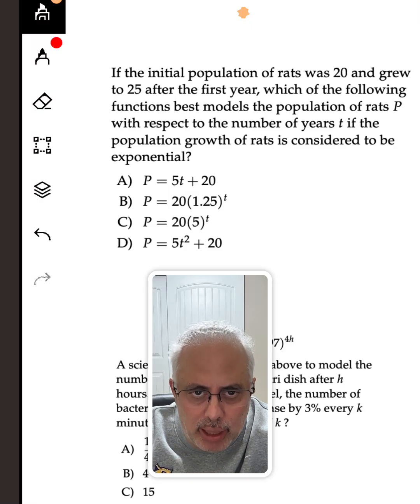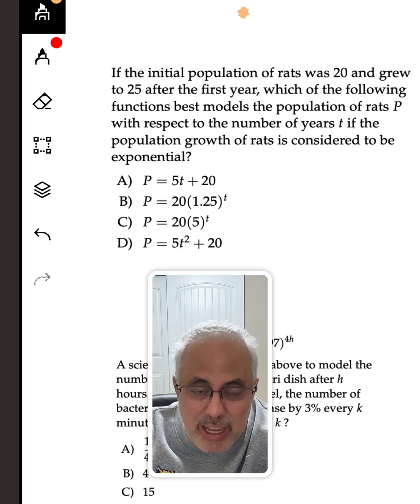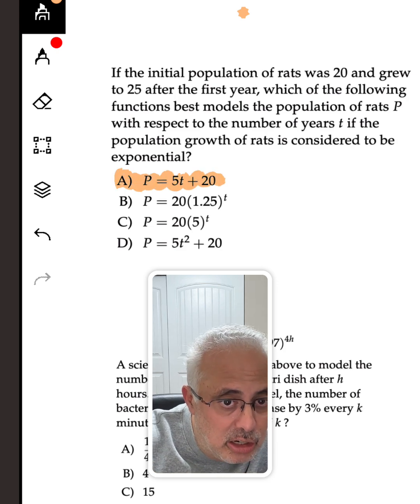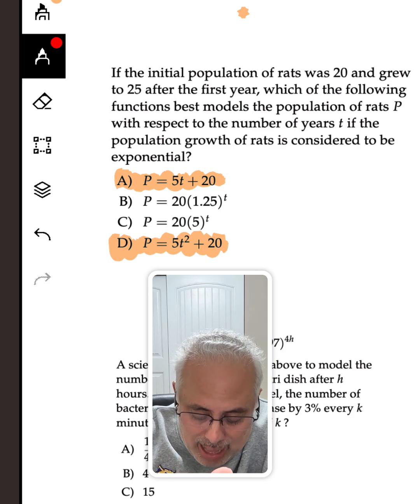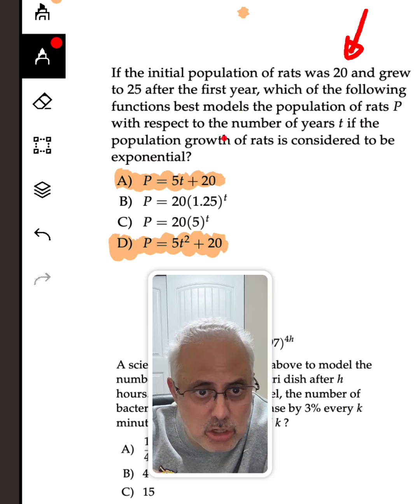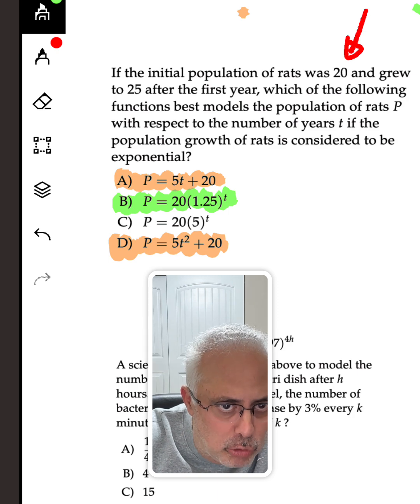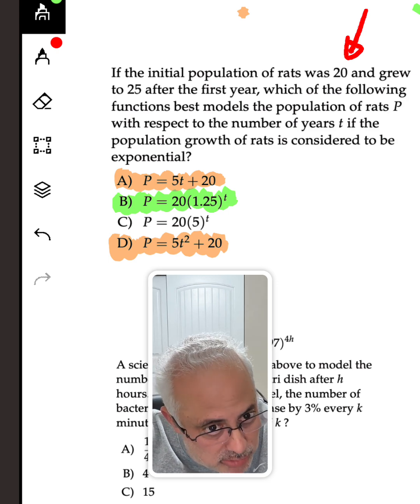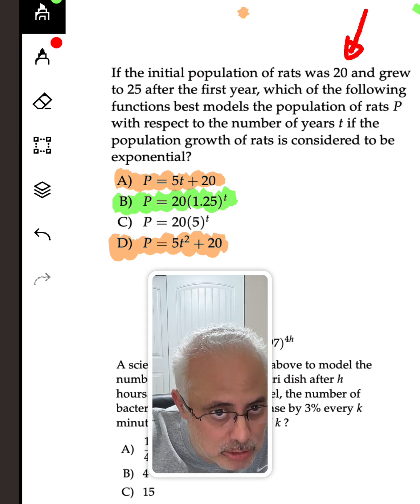GROWTH AND DECAY SAT QUESTION#satmath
Learn how to solve growth and decay problems on the SAT math section, a crucial part of algebra. Mastering these types of questions can significantly improve your overall score. In this video, we will walk you through a step-by-step solution to a growth and decay SAT question, explaining the concept and formula behind it. By the end of this video, you will have a better understanding of how to approach growth and decay problems and be more confident in your ability to solve them. Whether you're a student looking to improve your SAT score or a teacher seeking additional resources, this video is designed to provide you with the tools and knowledge you need to succeed. Watch now and start improving your SAT math skills today.